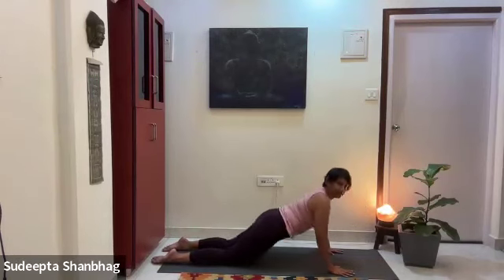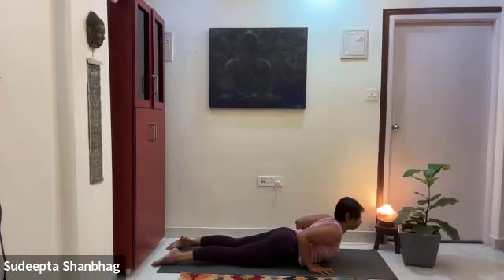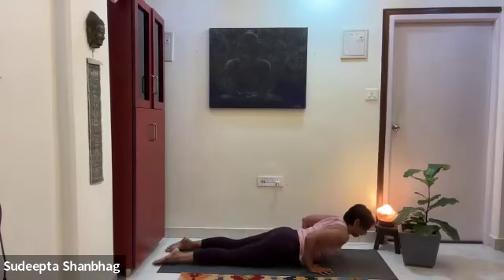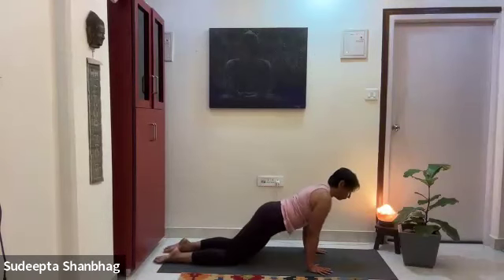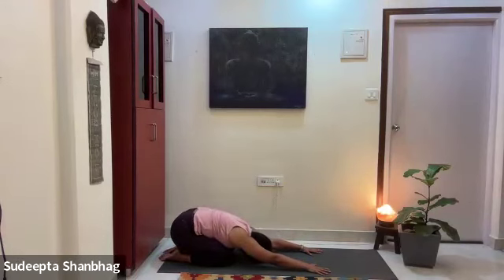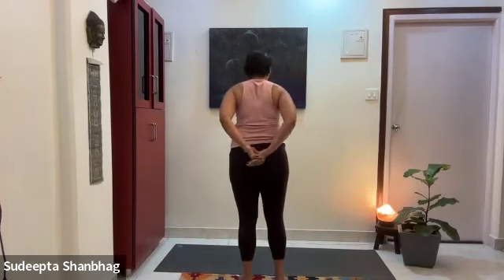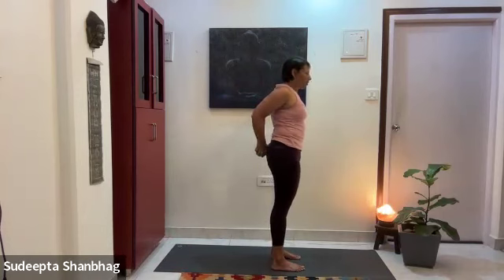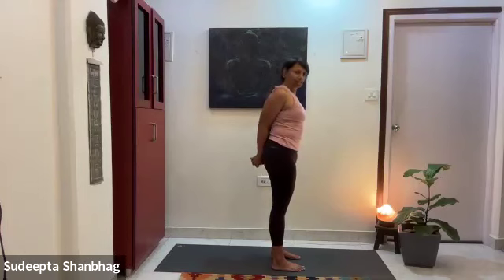Shivratri and Women's day special class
60 min class focussing on Ardhanarishwara, Shiva, bringing balance to the masculine and feminine aspects within and a relaxation practice expressing gratitude to a woman in your life.
Masculine and feminine are not the same as male and female, rather aspects or qualities that are considered Sun energy and Moon energy. Like Yin and Yang, they are fluid and move across gender. Did you know that testosterone and estrogen are both present in men and women? We have all experienced some aspects from both sides making us who we are, balanced and able to connect and accept all of these aspects within us.